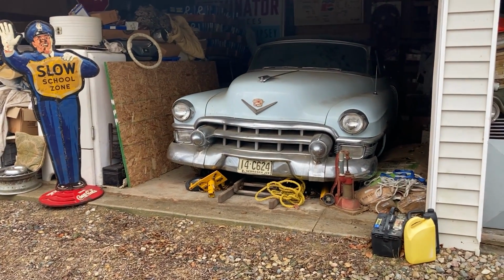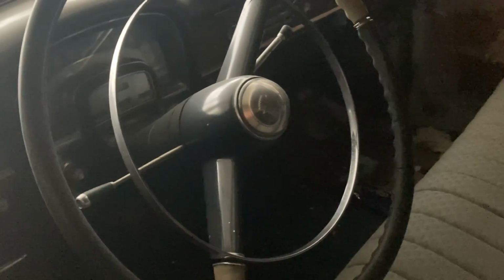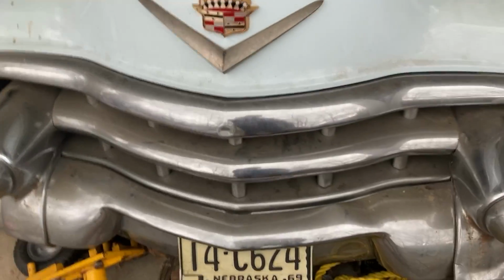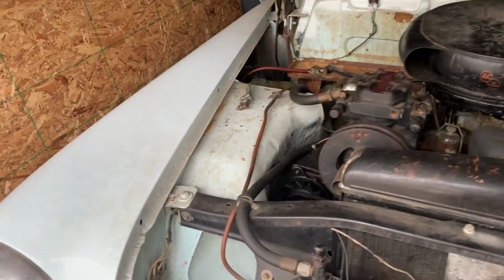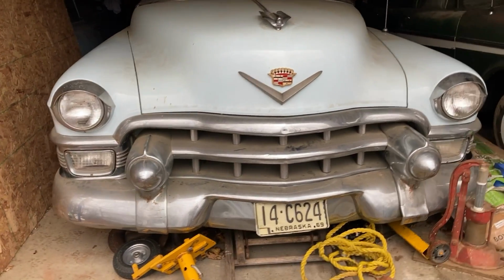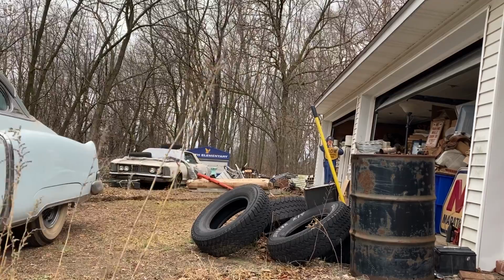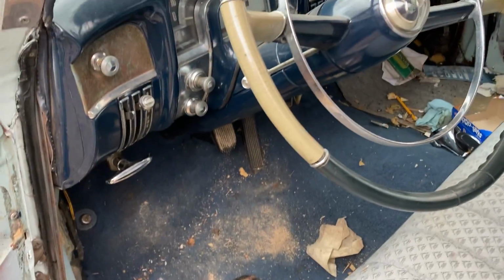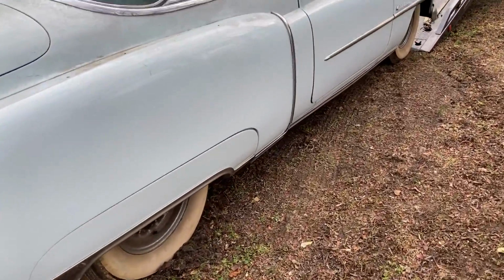1953 Cadillac Coupe DeVille Pulled from the Barn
Sitting for 20 years, this barn find 1953 Cadillac Coupe DeVille is going back on the road. 1953 was a great year for Cadillac, it was the first year for 12 volt electrical systems and the first year for the single piece rear window. The Eldorado was introduced this year and has become a rare collector’s item. ‘53 also was the year air conditioning became an expensive option that customers could opt to purchase. This car does have a/c along with power steering, power brakes, power seat, power windows and a Hydramatic automatic transmission. This Caddy has been wearing a set of 1953 Buick Riviera wire wheels for a very long time but by the end of the video you will notice it now has the correct Cadillac true wire wheels along with new whitewall tires. After checking the fluids and cleaning out the gas tank, this Coupe DeVille is running well and driving around once again!